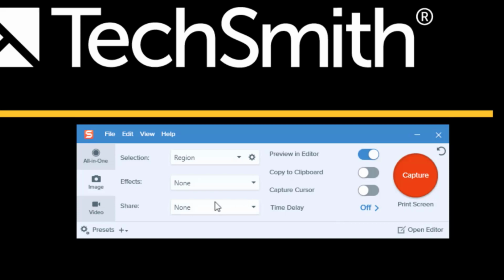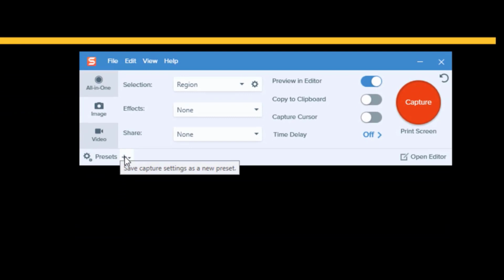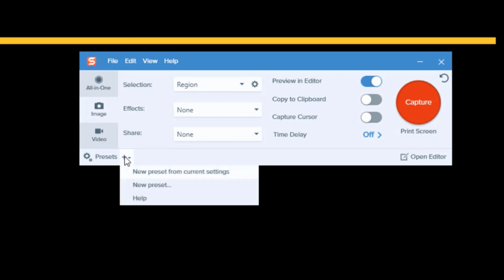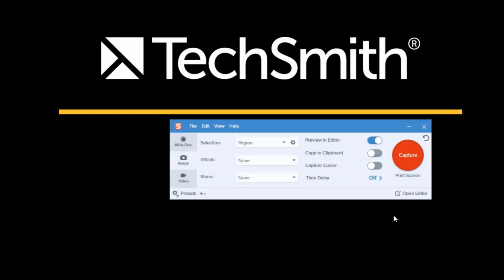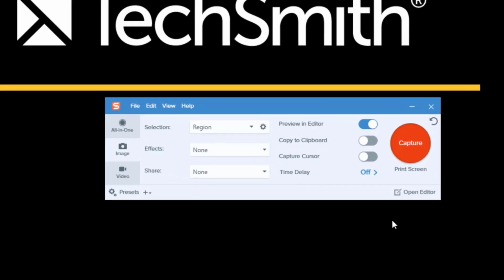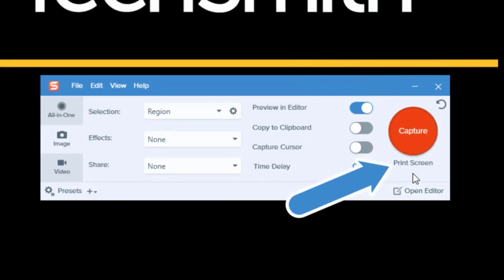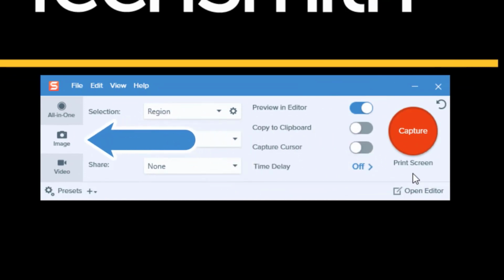Capture Directly to an Image in Snagit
In TechSmith Snagit, you can quickly capture directly to an image in a few different ways. The first option is to go to the Image tab in the Capture Window, then set a Hotkey to initiate a capture. The second option is to create a custom Preset, allowing you to customize the capture settings to your specific needs.